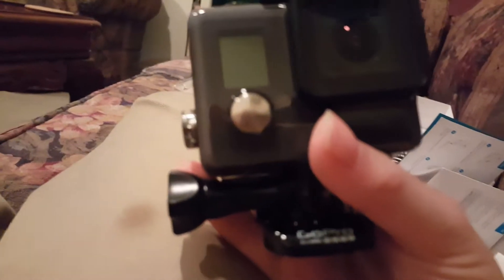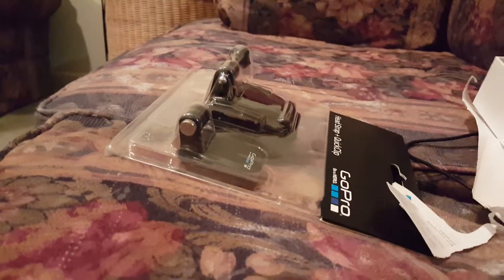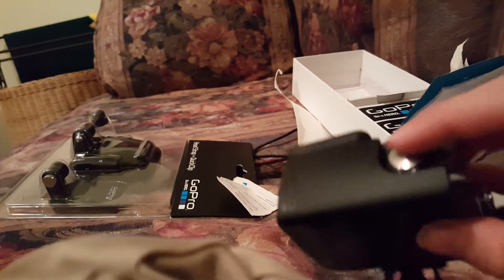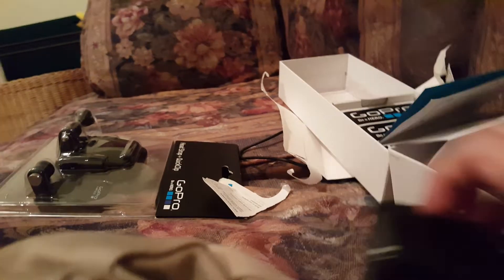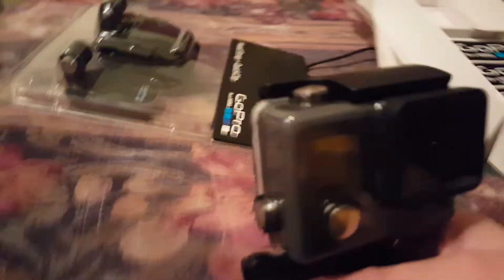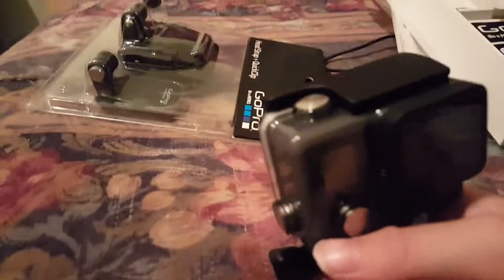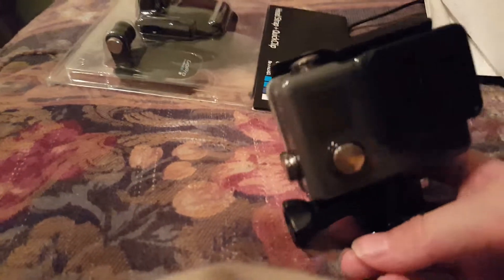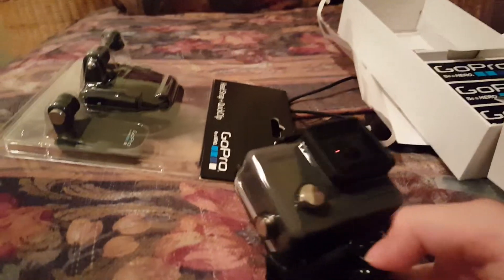Unboxing my new Go Pro hero + LCD.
Hello guys I got a brand new Go Pro hero + LCD. I can now do Wii U videos, bike riding videos, and other certain activities all by myself. You are about to see amazing adventures with me.